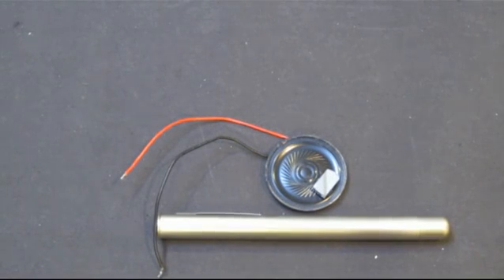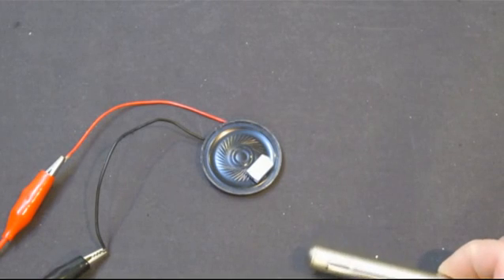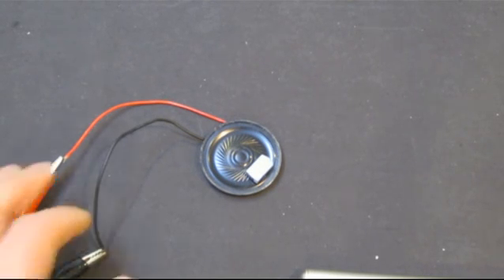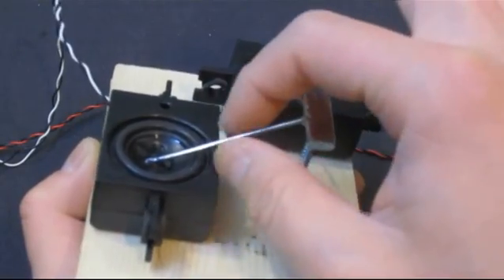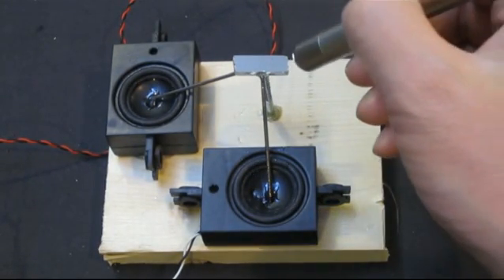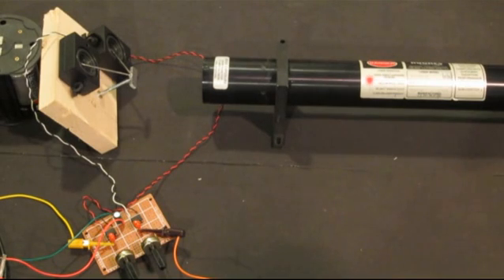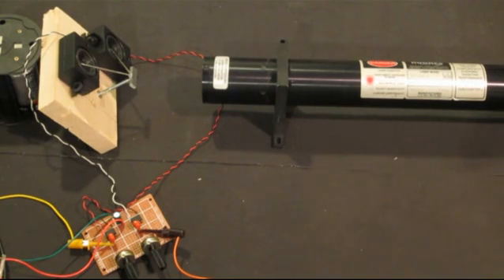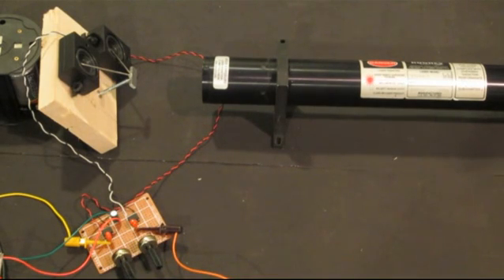Building A Laser Oscilloscope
In this video, I showed an laser oscilloscope built capable of measuring Lissajous curves in x-y mode.